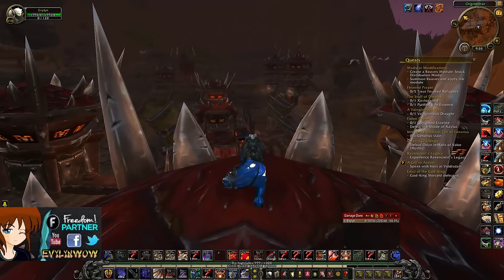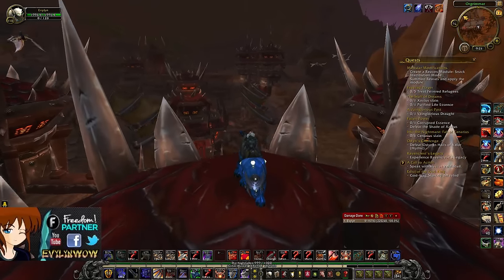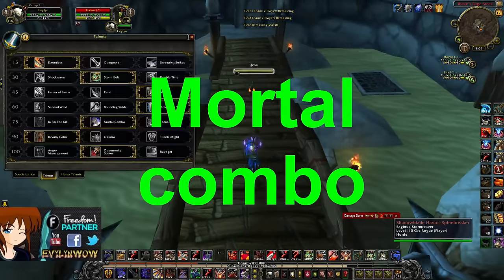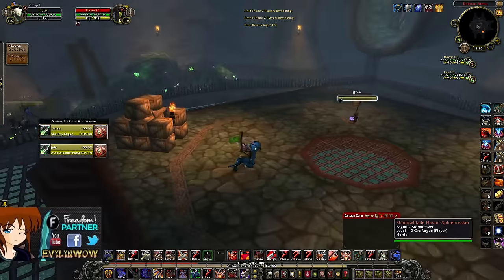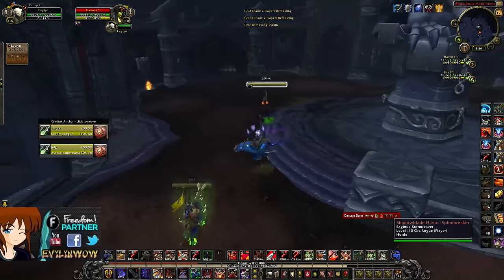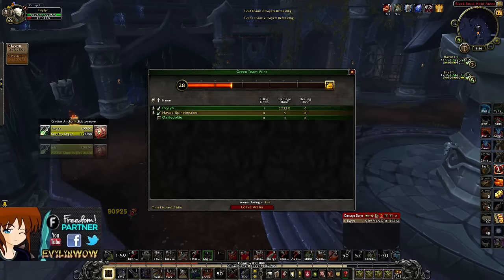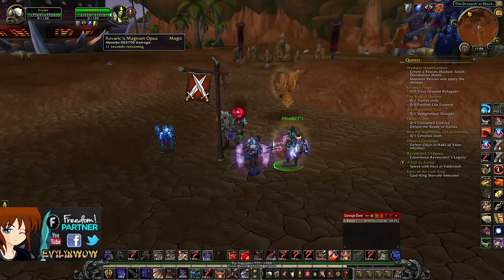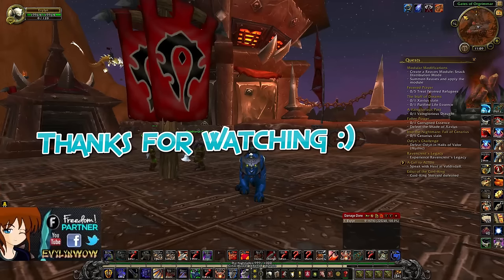Legion - Which is better? Mortal combo vs Focused rage - Arms Warrior guide 7.1 wow 110 pvp [evylyn]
Hey guys! so you guys been asking me a lot whats better focused rage or mortal combo, and i went out and did a lot of testing and in the end you will see what i found out, i really enjoy both specs just one is better than the other, the full warrior guide should be coming out soon enough, hope you enjoy the video and have a great day all :)

Artists/company/Music used:-

Song 1 - Stonebank - Blast from the Past
Song 2 - Vicetone - Nevada (feat. Cozi Zuehlsdorff)